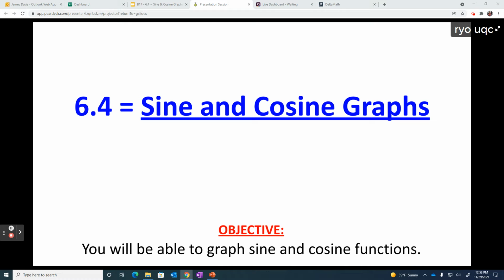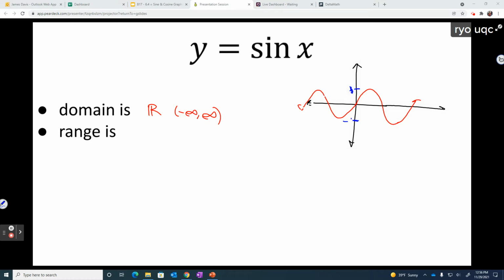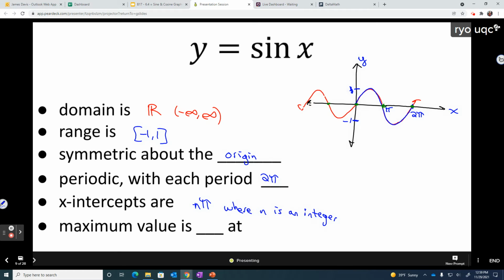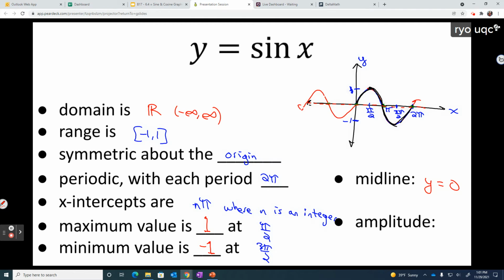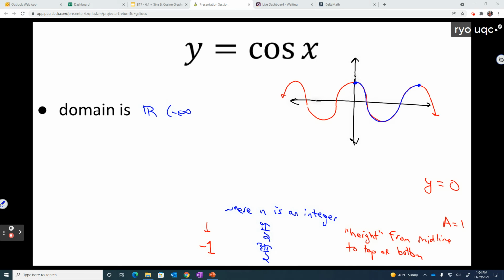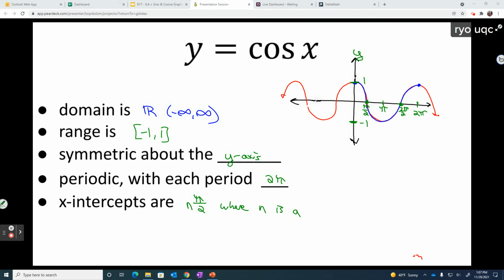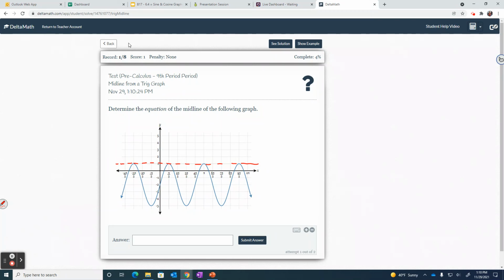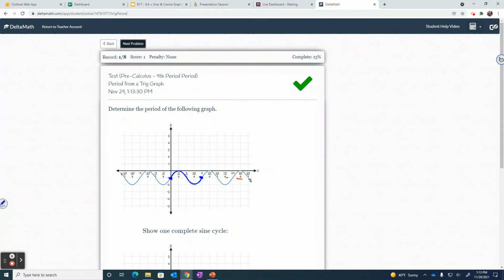B17 - 6.4 = Midline, Amplitude, Period